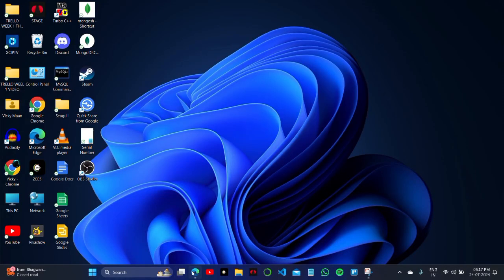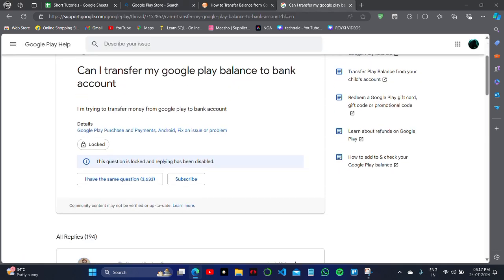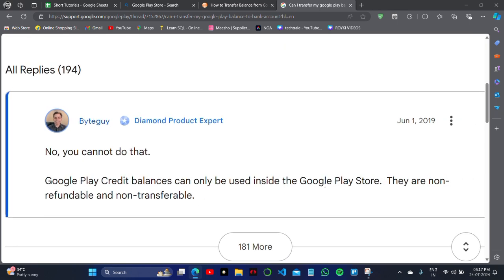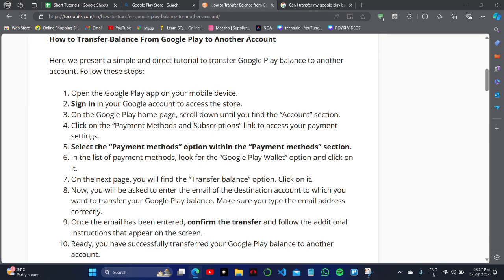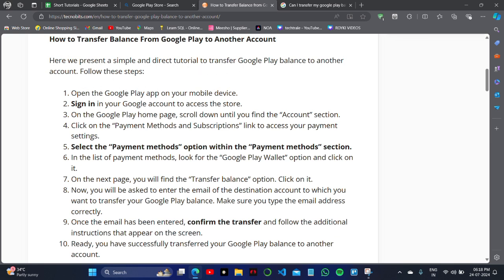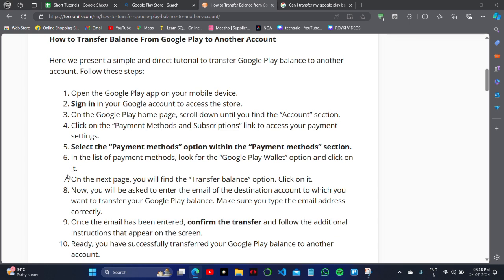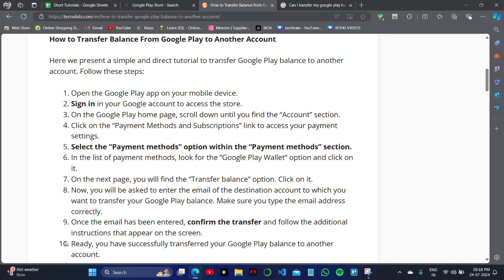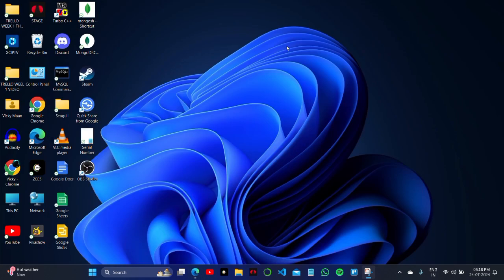How to transfer balance from Google Play Store to bank account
Learn how to make money for free In this video, we’ll explore how to transfer your Google Play Store balance to your bank account. While direct transfers aren't typically supported, we'll show you alternative methods to convert your Google Play balance into cash. Learn how to use gift cards, and third-party services, or make purchases that you can sell to access your funds. Follow along for practical steps and solutions to manage your Google Play balance effectively.